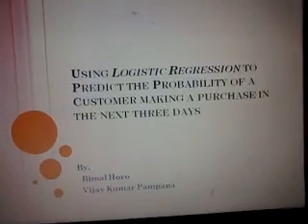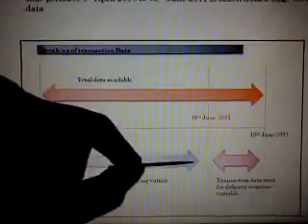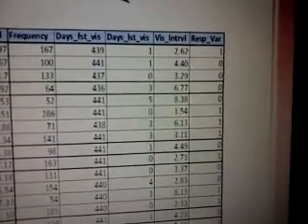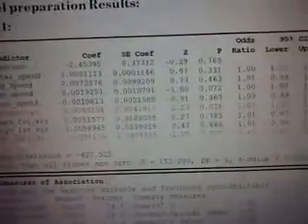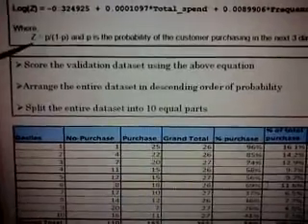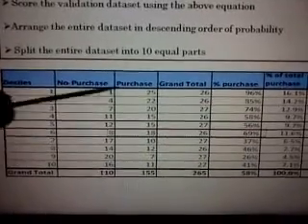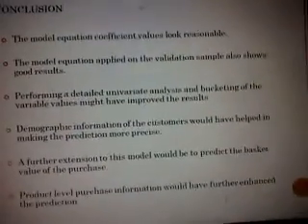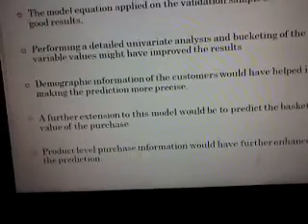SMDA Project PPT Bimal & Vijay